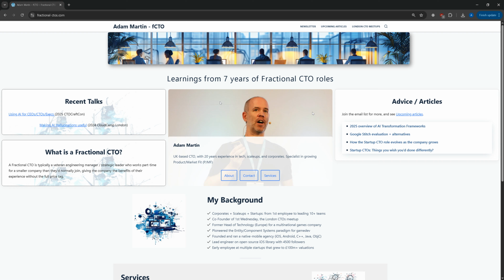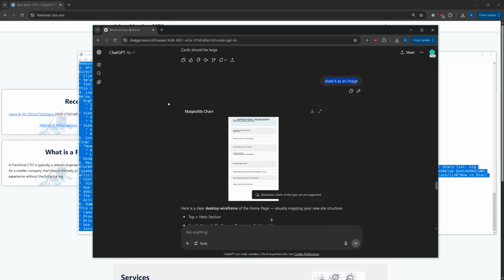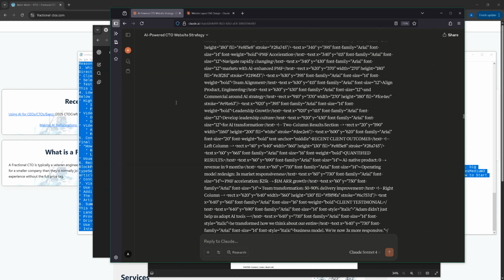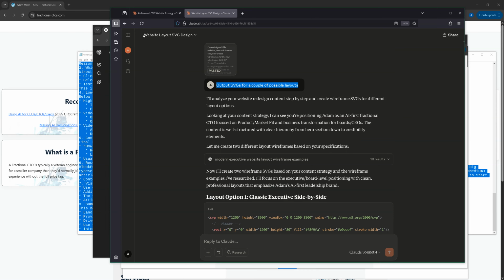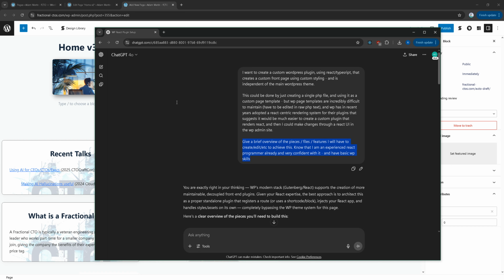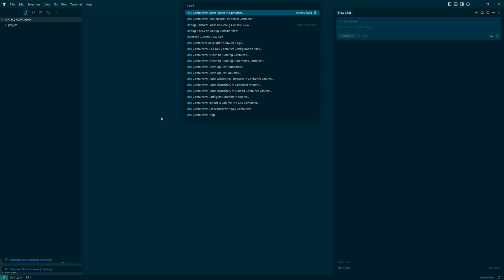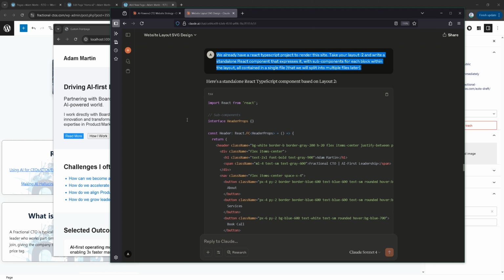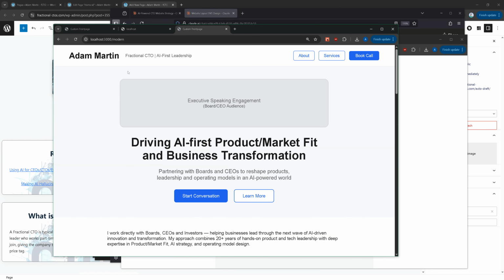25 mins: using AI to fully redesign (UI+UX) website and implement high-quality wireframes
Starting point: I had already done a 'copy writing' phase and generated new content, new headings, new positioning for the front page -- now we just needed the visual layout and UX.

Process: use LLMs to create visual layouts, and preview them in ways that I can easily comment / improve / choose the best. Then implement them in ways that I can trivially drop-in to a live Wordpress website without having to do finicky Wordpress-Admin and maintenance rubbish.

Note: something went wrong with Devcontainers - probably my fault, it might be something really simple e.g. perhaps because there was no subfolder when cursor started, it fellback to attempting to force-open the current folder as a container, instead of showing the popup UI that it normally shows (which would let me configure the devcontainer). Not cursor's fault - this is Microsoft's failings in VSCode that Cursor sits on top of.

Live site is -- although I plan to replace that front page so it should soon look a lot different ;)

Prompts
"I've redesigned this website, here's all the new copy now create wireframes for the new site design."

"We're redesigning a promotional website for an independent consultant / fractional CTO that should appeal to headhunters, CEOs, boards, investors. This site is frequently found in google searches, and needs ot attract inbound work requests and engagements.

Review the content and create a visual wireframe image to show how the different content blocks could be positioned attractively, their relative positions and sizes. Make editorial decisions about which content to include, and where to supplement it or curtail it. Create more than one layout with significantly different ideas."

"These are OK but make very poor use of screen real-estate. Eg a very common (overused) pattern in new product companies is to have 3 side-by-side images + text paragraph for the "three key points of our product" as a single line - your wireframes are too narrow for that, and so only ever have one item in a line.

Consider using SVG or mermaid to better show a wireframe that represents a real screen size"

"great. high level feedback:
* layout2 has the best start with the big hero image, but it has too little hero content. layout3 has better initial content but too much (4 cols too much for the first box) - but layout3's choice of topic "how I help boards and ceos" is great for the first content on screen
* layout3 has almost perfect apart from its first box having too many things - the othre lahyout3 sections each strike a great balance between havint enough variety to be interesting, without having too much to overwhelm, and at the same time asnwering the critical visitor questions.

Without redrawing the layout, consider this feedback carefully, and creatively imagine further improvements both to the copy AND to the design. When we're happy with those, we'll re-do the wireframe."

"Output SVGs for a couple of possible layouts"